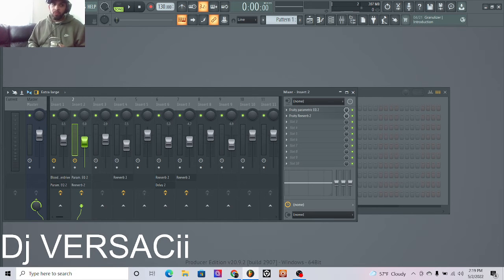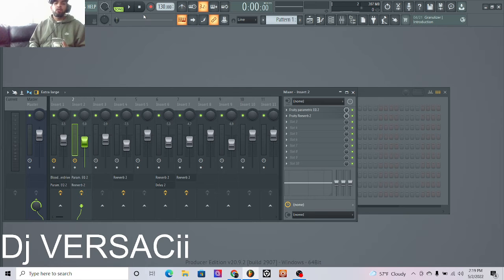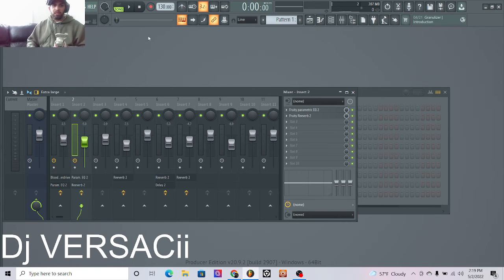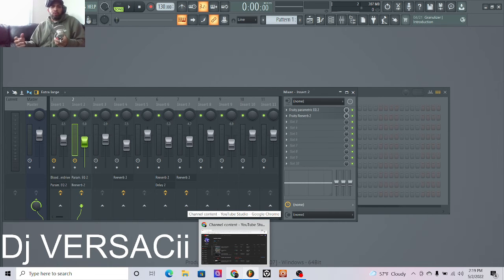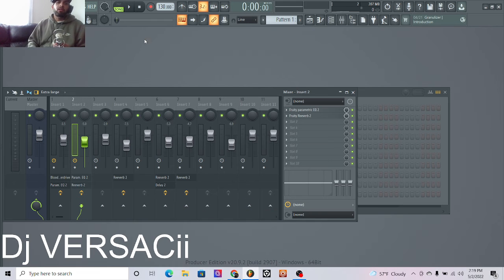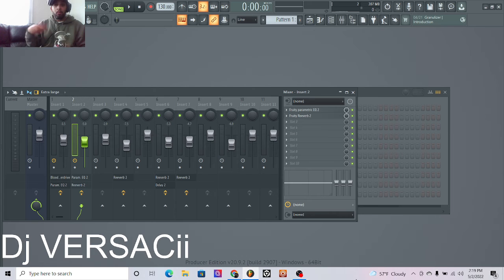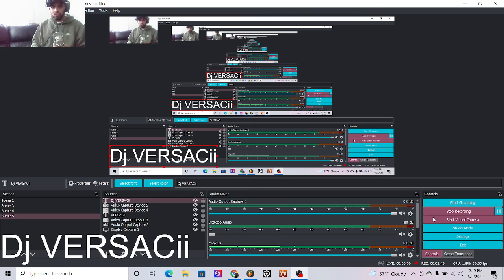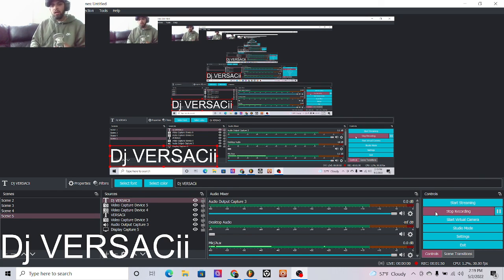new york drill type beat versacii made it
VERSACii made it ny drill beat